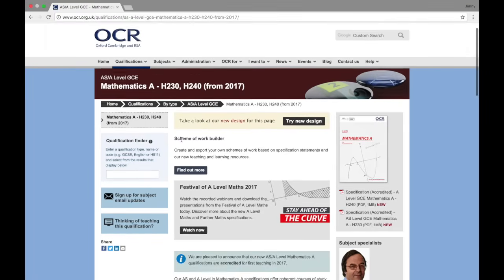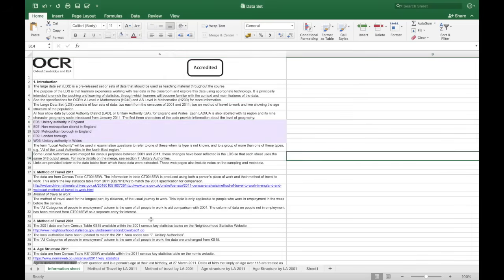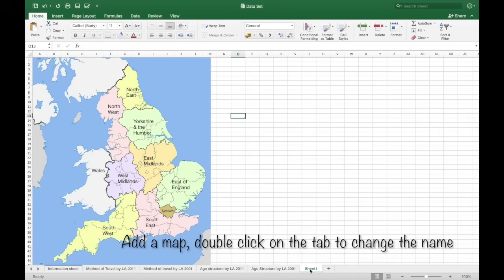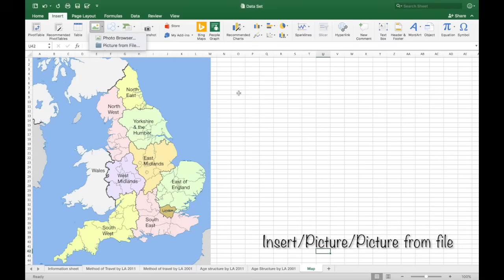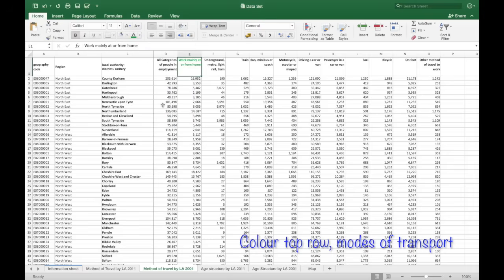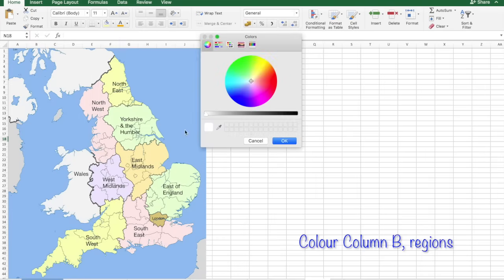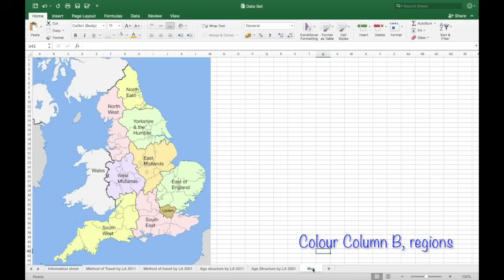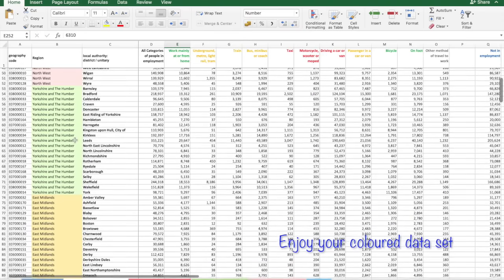Large Data Set 1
An introduction to the OCR Large Data Set.  A first lesson for familiarisation and to learn some of the Excel features.
WARNING The data for 'taxi' is in different columns for 2011 & 2001!!  How it arrived.
Some Feedback; 'Firstly huge THANK YOU! We we're feeling a little out of our depth regarding teaching the large Data Set. Your first two videos are great and give us a fabulous base. Big question when will the third one be ready ?'